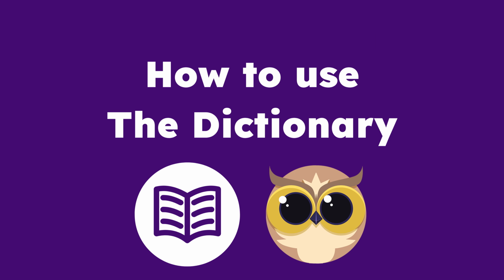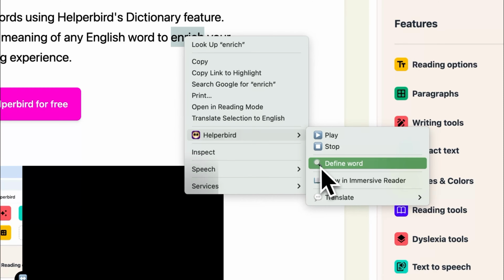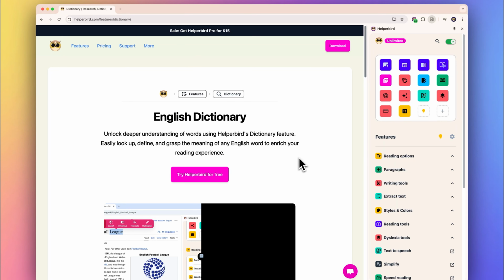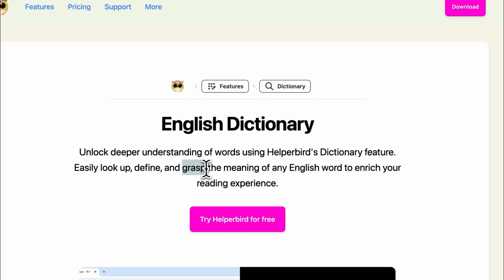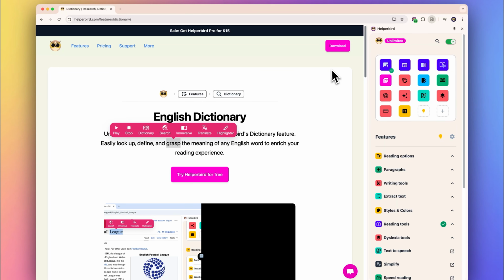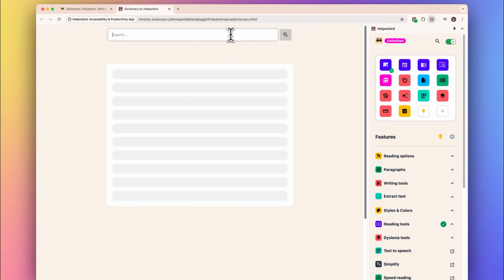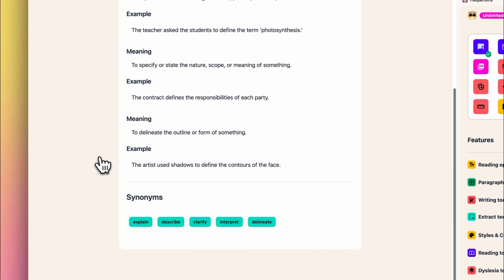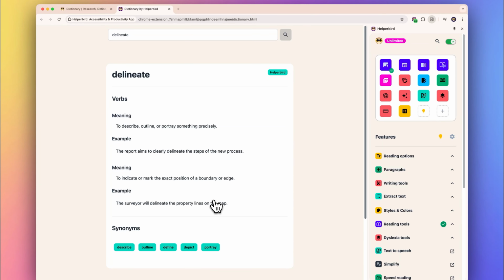How to Use the Dictionary in Helperbird | Quick and Easy Guide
In this quick video, I’ll show you how easy it is to use Helperbird’s built-in Dictionary feature. Whether you’re studying, writing, or just curious about a word, this handy tool has you covered!

With Helperbird, it’s all about making the web work for you. The Dictionary is just one of many features that help you read, write, and learn more effectively.

What I’ll cover:

How to enable and access the Dictionary
Looking up words on any website or PDF

Helperbird is super simple to use, and I’ll guide you through every step.